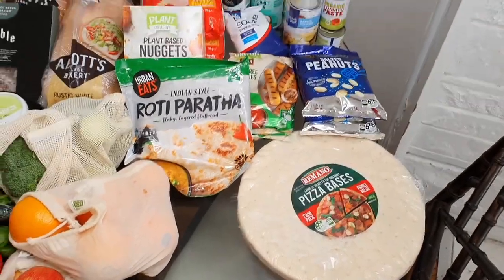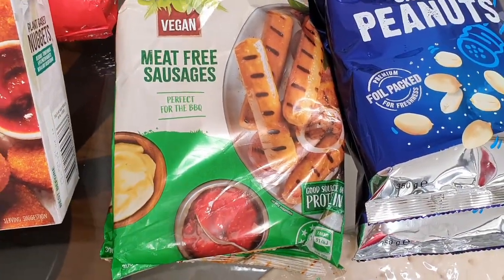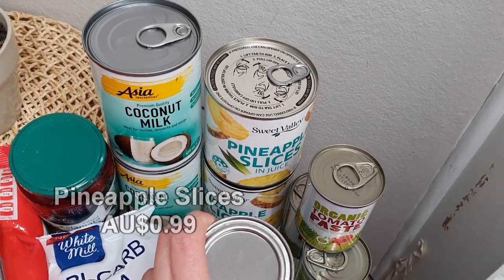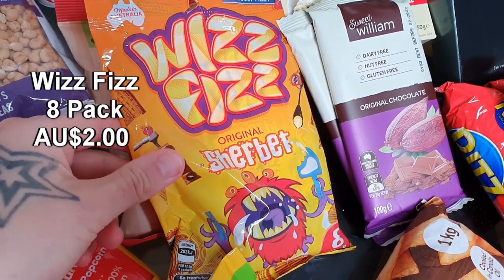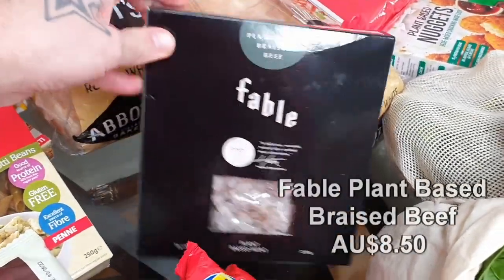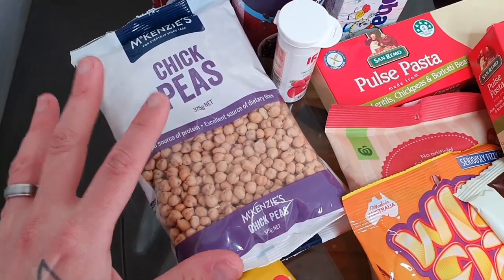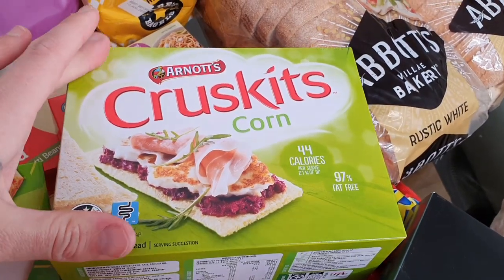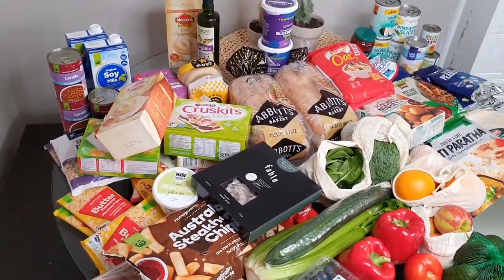FAMILY OF 4 MONTHLY GROCERY HAUL AT ALDI & WOOLWORTHS ALL VEGAN FRIENDLY | 2020 & With Prices!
Our family of 4 are now in the second lockdown in Melbourne, how are we going to survive!??

I hope you find some useful items in this latest haul from Woolworths and ALDI, and highly recommend checking out some of these latest vegan friendly finds in Australia.

What items are currently filling your shopping trolleys? Please let me know of any great vegan items that you are buying lately, I’ll LOVE to check them out!

Ethical and vegan friendly shoes that I purchase and 100% support their fair trade stance

My Go-tos for 100% Natural, Organic, toxic free, Cruelty Free, Fair Trade, Sustainable and Vegan Hair and body products is from The Well Store

Man Perfected sell a HUGE range of vegan friendly hair products that are spot on and reliable